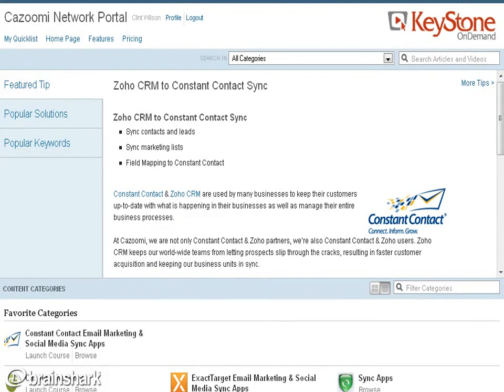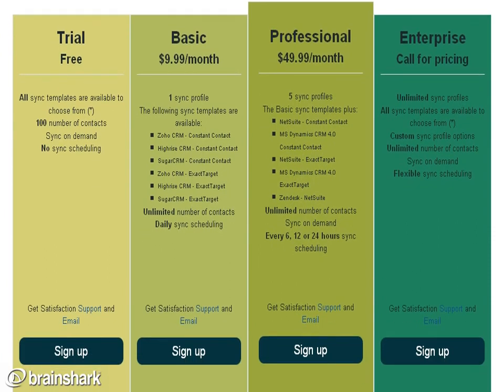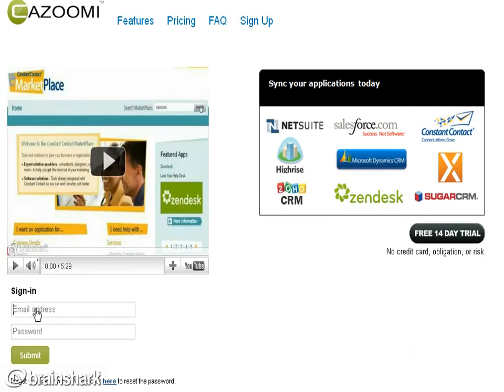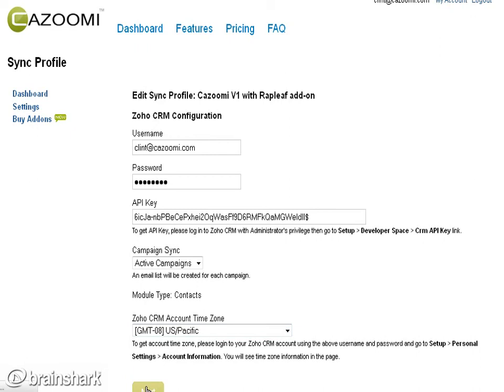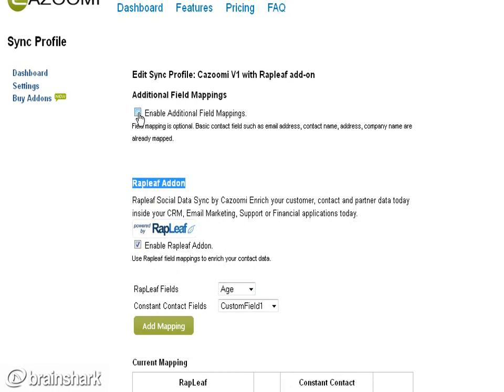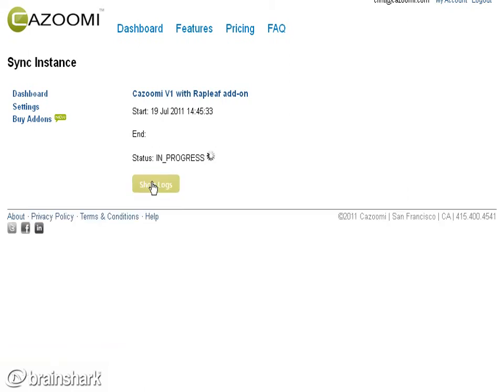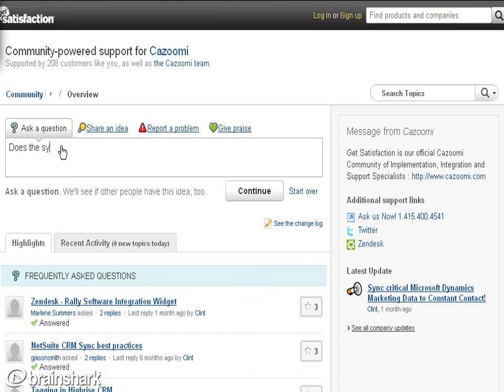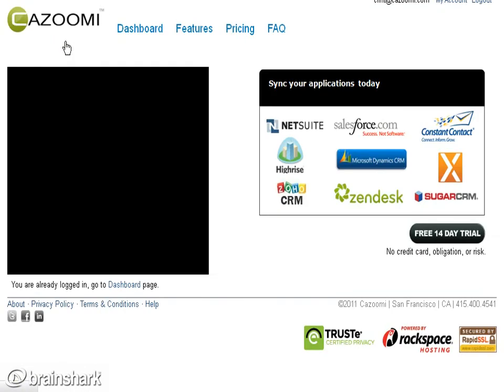Constant Contact - powered by SyncApps®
Sync Constant Contact with your Zoho CRM to Get the Most Out of your Marketing and Sales Data

Overall Benefits:

Save time managing your contact data by integrating Constant Contact with your Zoho CRM. No more double entry needed!

With the "Free for Life" plan, you get automatic two-way sync for all basic fields for your contacts: email address, first and last name, company name and address, as well as your opt-outs.

Create targeted, timely marketing campaigns by segmenting your contacts based on Zoho CRM custom fields such as type of client, product interest, or stage of sales cycle.

Cloud based so your team has access from anywhere.

Cost:

Cazoomi's "Free for Life" SyncApps Plan is exclusively available to Constant Contact customers. Customers wanting to sync additional data fields, leads, email marketing metrics, campaign results and more can upgrade to one of Cazoomi's paid plans for as little as $9.99 per month.